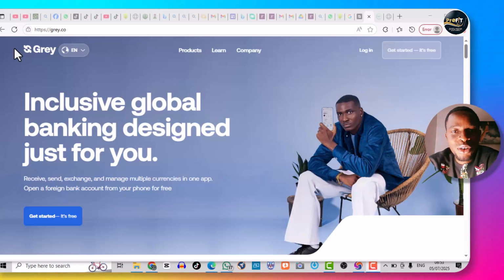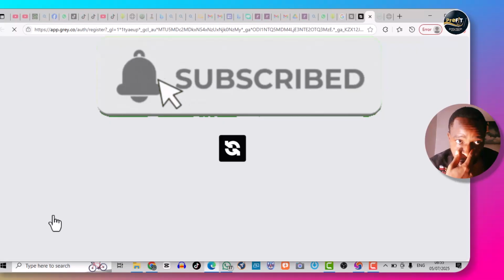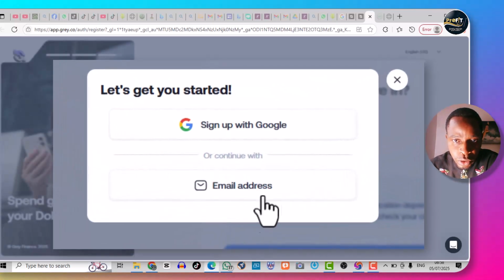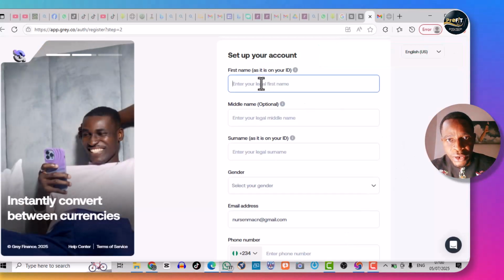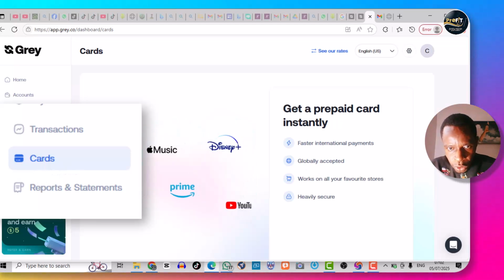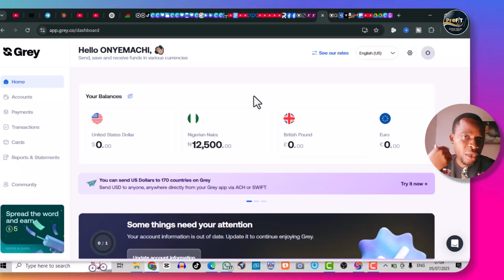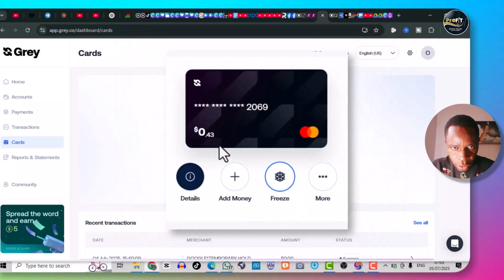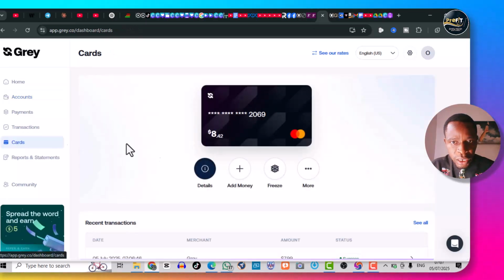How to Get Virtual Credit Card in Nigeria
Tired of your Nigerian cards getting rejected on international platforms? This video tutorial reveals the exact virtual credit card solutions that actually work for Nigerians paying for Google Ads, TikTok advertising, Netflix, Spotify, Facebook Ads, and other premium online services. Finally, access every online service and advertising platform without the headache of declined transactions!